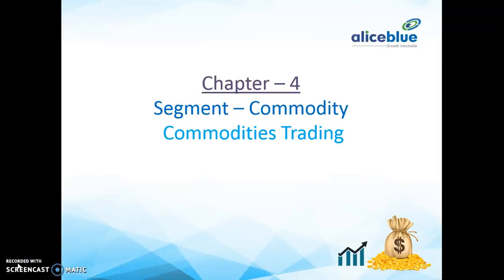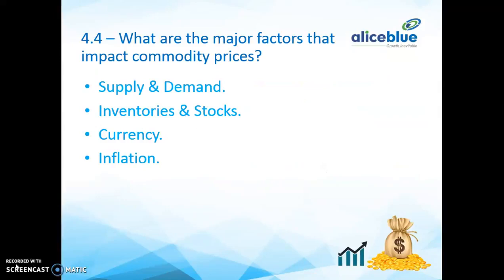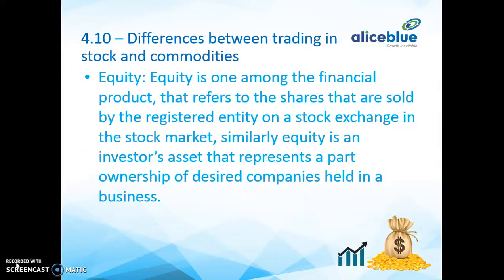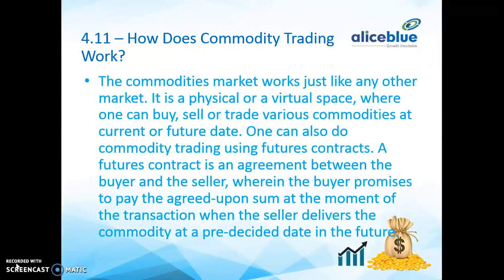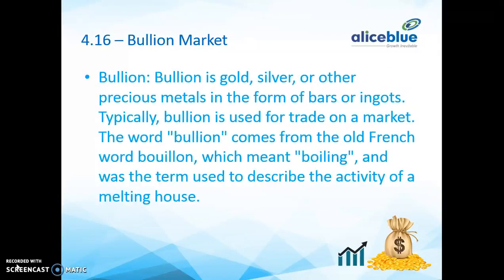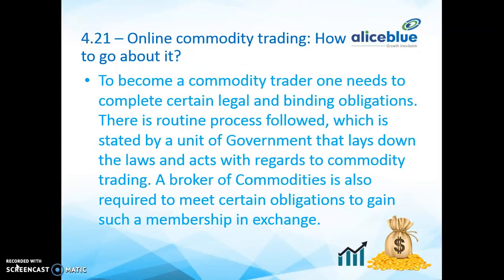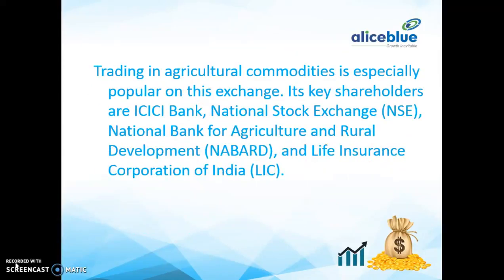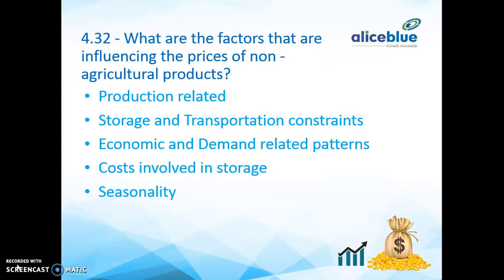Module 4 Commodity Trading II MCX II Metals II Market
Hi Friends,

This Quick Learning video tutorial is all about Share Markets,trading, and investments –

Aliceblue facilitate you as a mentor to know about Fundamentals about Stock market.
It is a Beginner guide where it will be useful for both grades such as student or investor. This video will be a collection of stock market lessons with in-depth coverage and illustrations.

Points to Remember : The commodities market is one of the foundations of the global trade system. For the serious trader, knowledge in how to trade commodities is vital: great profits can be made if a trader has in-depth expertise in the issues driving commodity prices, and understands the mechanics of how to trade on it. So Alice blue gives a brief overview to the traders for better understanding.